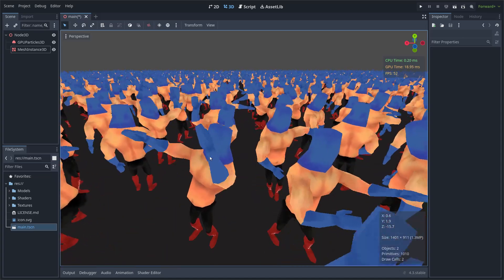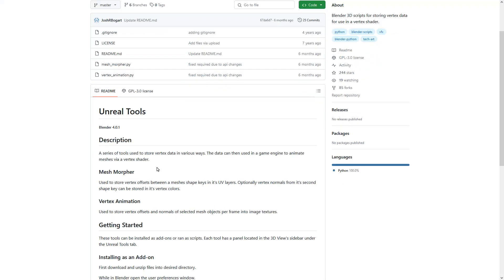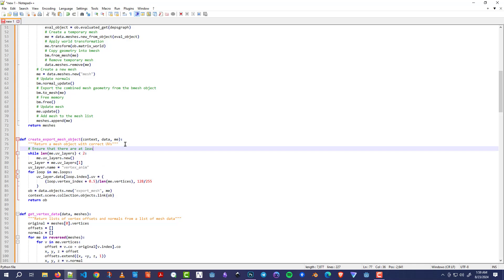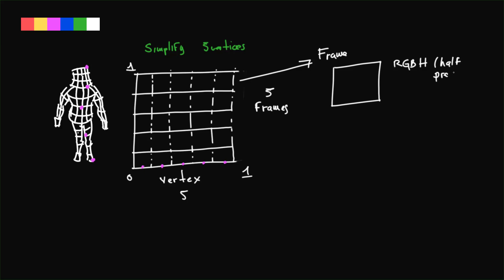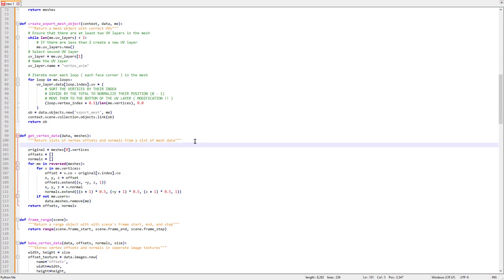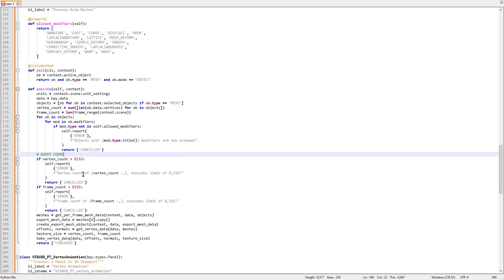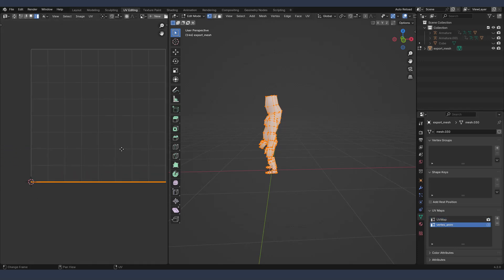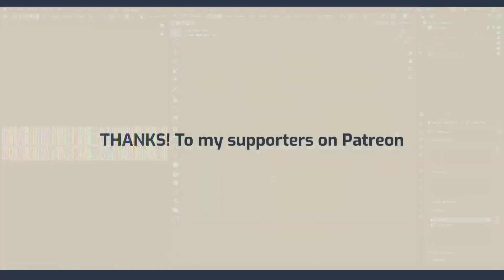Vertex Animation Textures, part 1, modify Blender plugin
I couldn't find another way to explain the creation of the position textures and the second UV channel for reading in Blender than analyzing the VAT export plugin for Unreal Engine.

This is part 1, I'm currently working on part 2 where I use shaders in Godot to read the animation textures created in Blender.